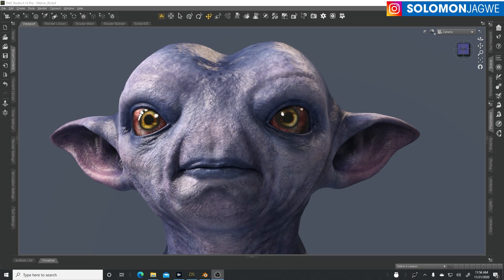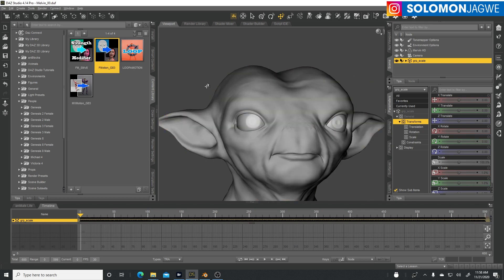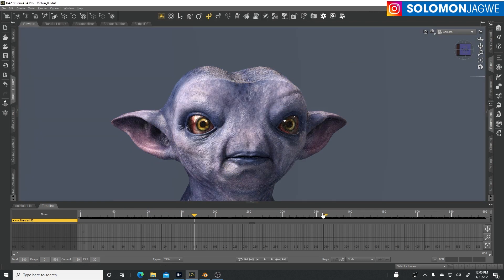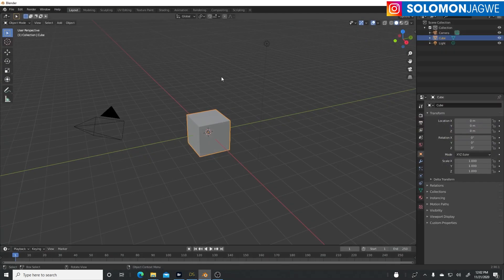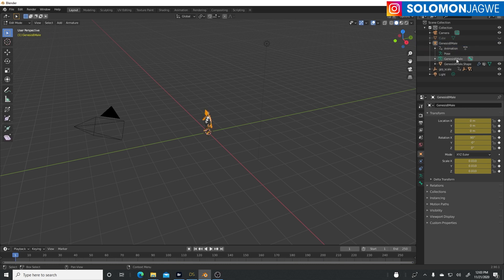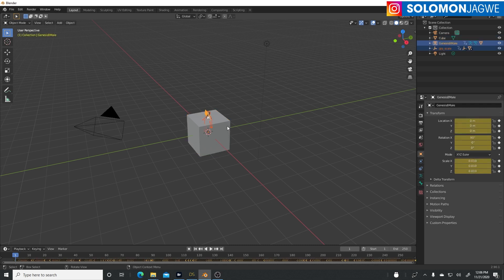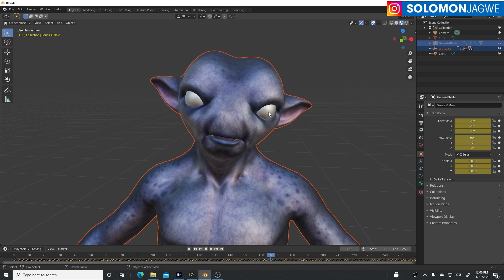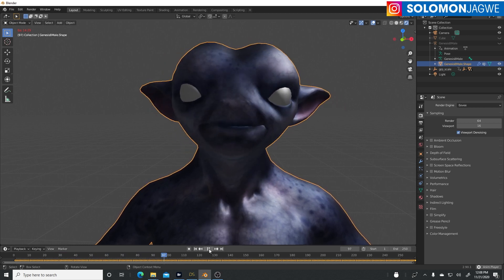Daz to Blender ~ How to Export Daz Character Animation to Blender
In this tutorial, I walk you through how to export character animation created in Daz Studio to Blender. I used Facemotion for the facial animation on a Daz3d character called Melvin. This opens the door to sending your Daz characters with animation to Blender for rendering with Eevee or Cycles.

You can get the Face Motion Plugin at this ~ I will update the link once the plugin becomes available through the Daz3d.com marketplace.